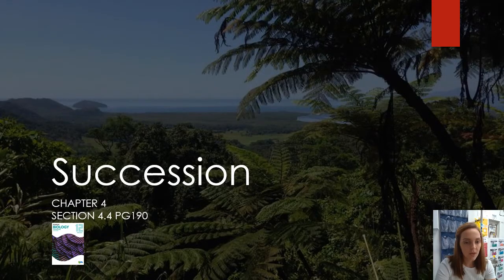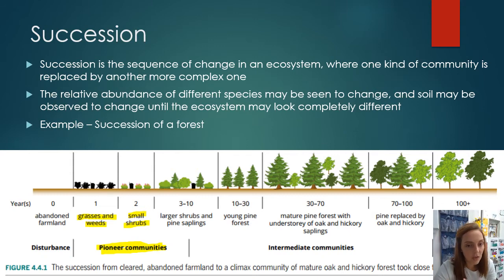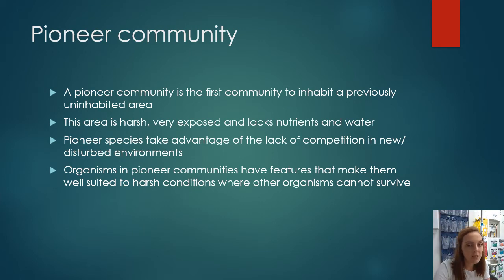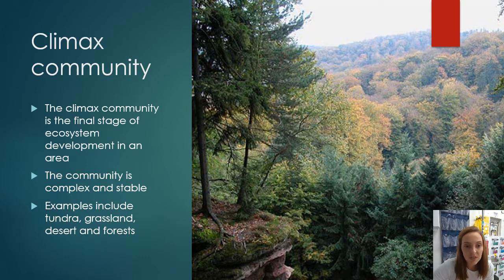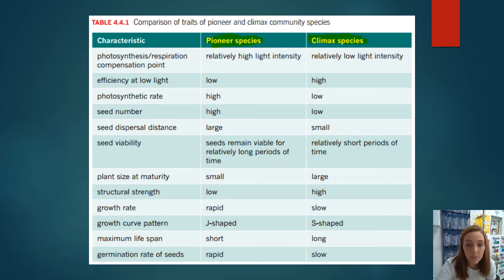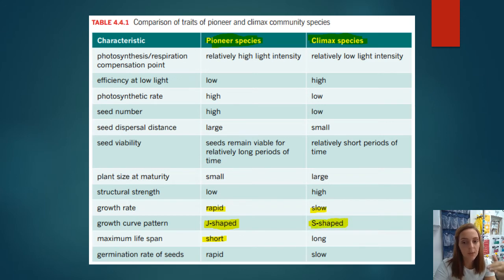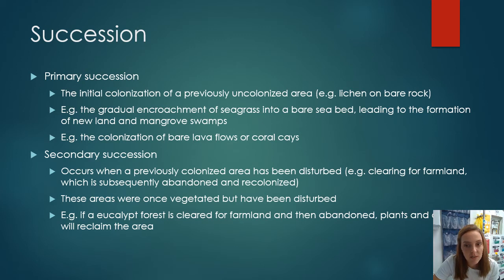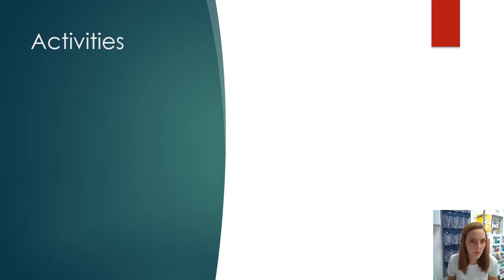U3T2 PPT7 - Succession - QLD Syllabus [CJBiology]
Key topics:
Ecosystems, ecological succession, pioneer species, climax community, primary succession, secondary succession

References:
Pearson Biology 12 (copyright Pearson Australia 2019)
Biology 2019 v1.2 General Senior Syllabus (copyright Queensland Curriculum & Assessment Authority)

NOTE - These videos are for the primary purpose of sharing with my students.